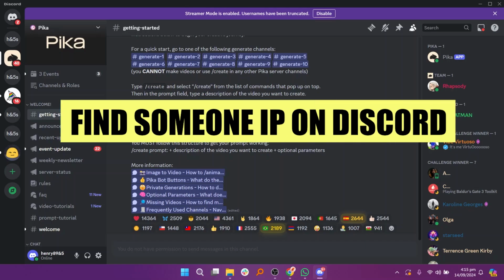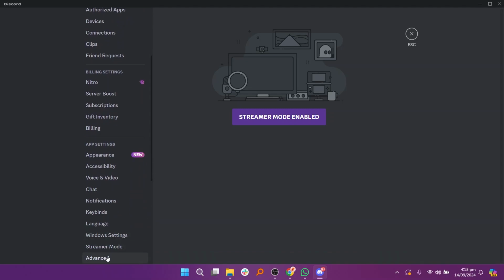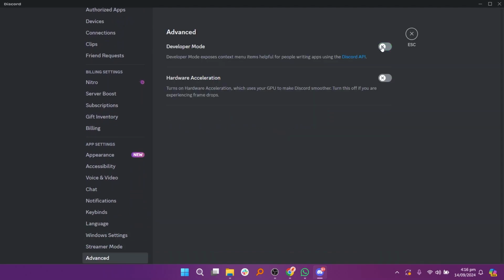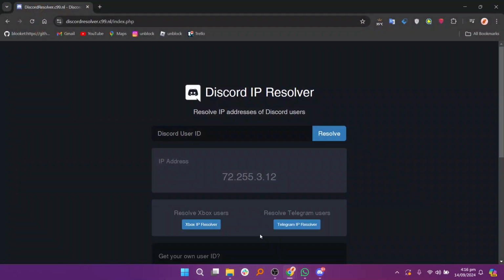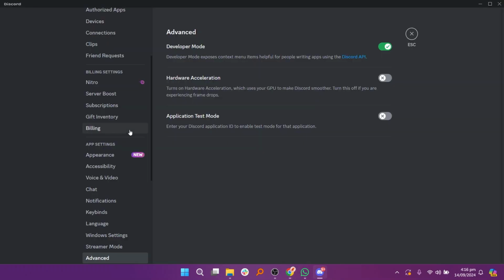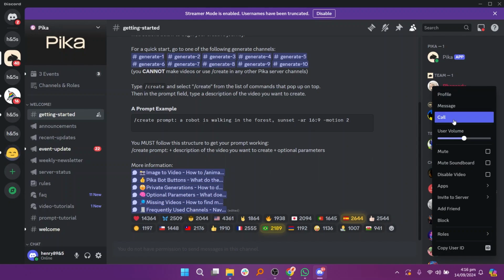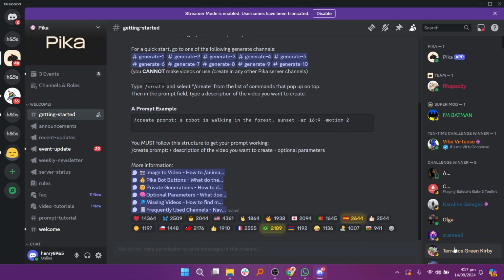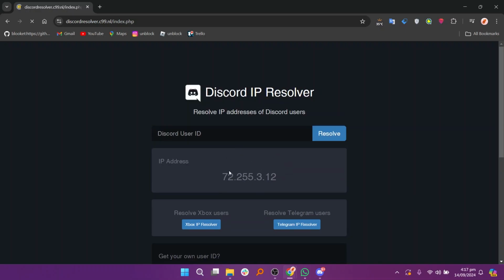WORKING 2026! How to Find Someone S IP on Discord 2026 How to Pull IP on Discord Only Way 2026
UPDATED 2025! How to See Gmail Password in Gmail Account 2025